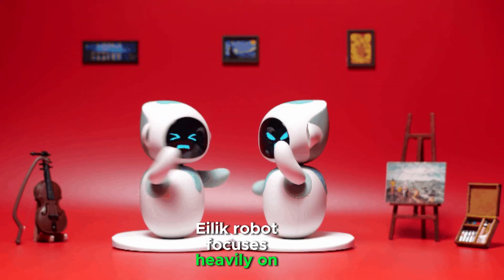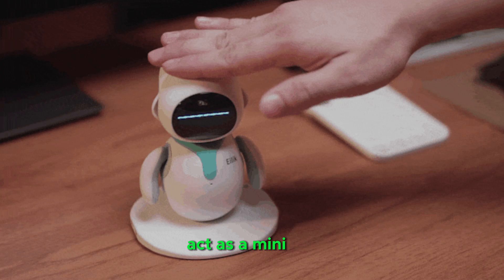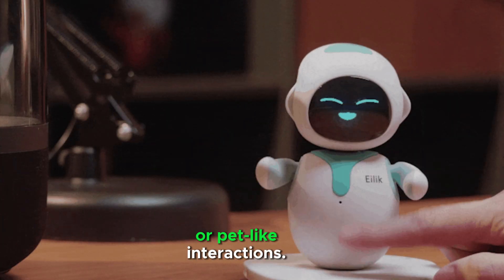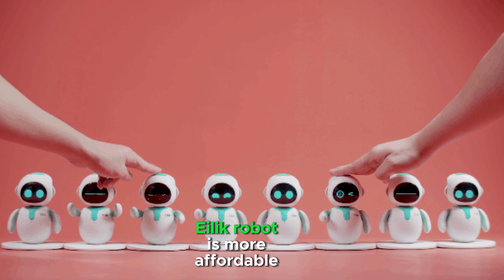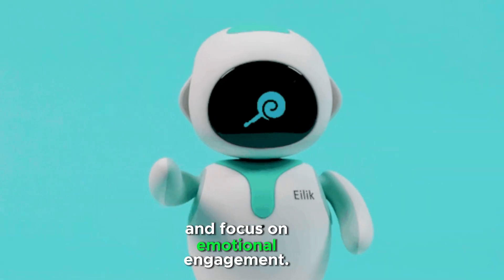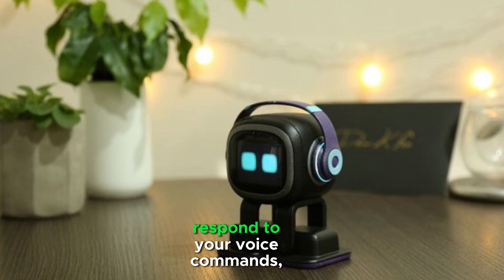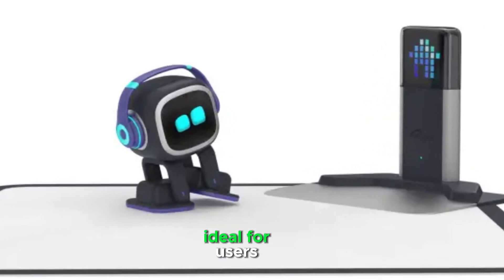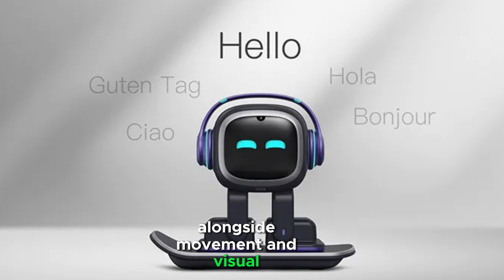Eilik vs. Emo. Which is a better companion and is it worth buying them?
Eilik robot focuses heavily on emotional interactions, showcasing moods, reactions, and playful behavior. Its charm lies in its ability to act as a mini "living" character on your desk.

Eilik robot often appeals to those who enjoy animated or pet-like interactions. Eilik features include reacting to touch, responding to sounds, and interacting with other Eilik units.

Eilik robot is more affordable due to its simpler technology and focus on emotional engagement. It appeals to users seeking a cute, entertaining gadget.

Emo features a more advanced AI personality. Emo can provide answers to questions, respond to your voice commands, and interact with you through games or casual conversations.

Emo is ideal for users looking for a combination of a virtual assistant and an interactive companion. Voice-driven interactions alongside movement and visual responses.

Emo is generally more expensive, given its advanced AI, voice assistant capabilities, and overall sophistication. It appeals to tech enthusiasts looking for a smart desktop companion.

You can read the article about: Top Trends on Eilik and Emo robots, Emo vs Eilik, who is the best?